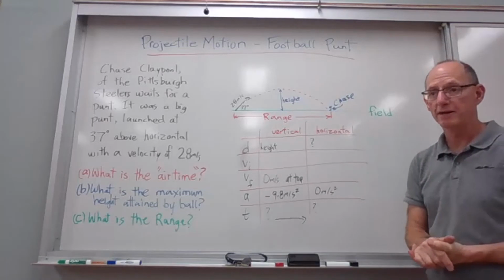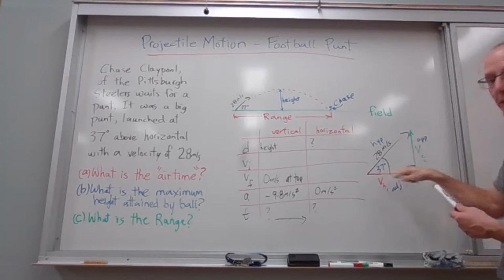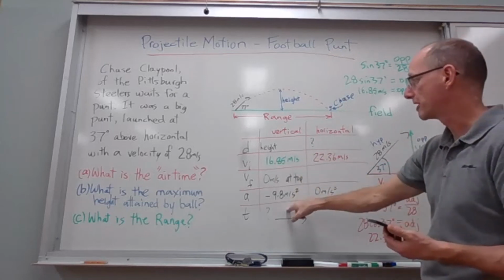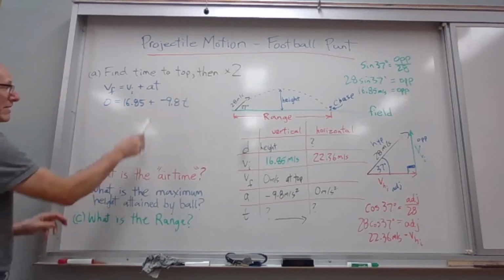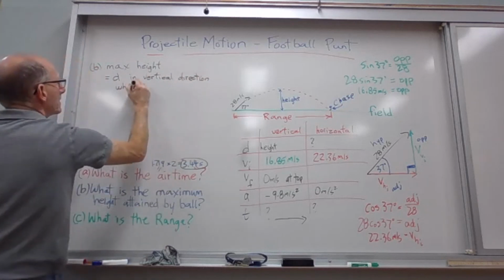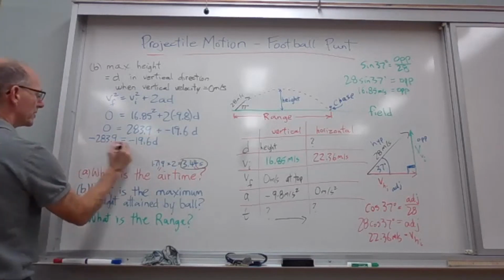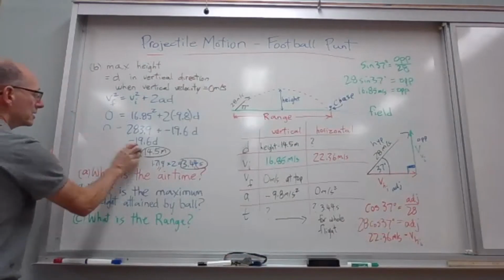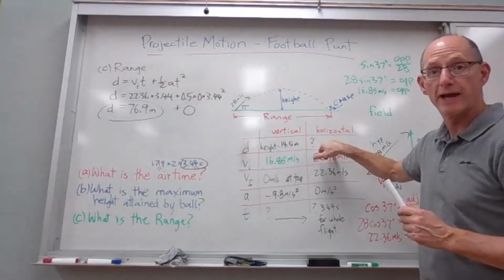Projectile Motion - Football Punt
Maximum Height, Range, Resolving the initial Velocity vector